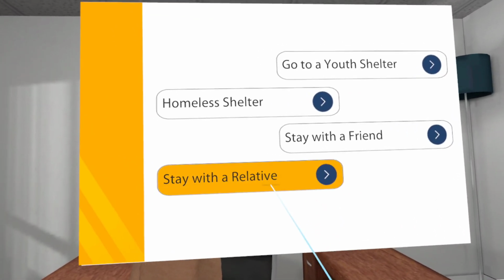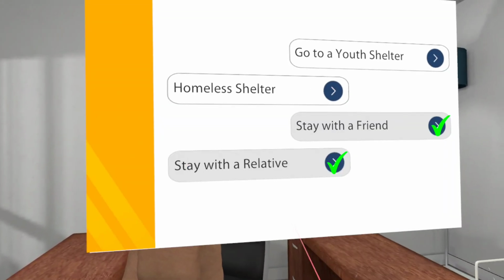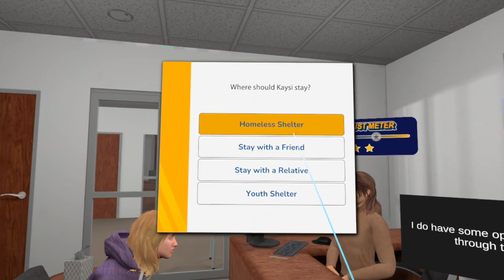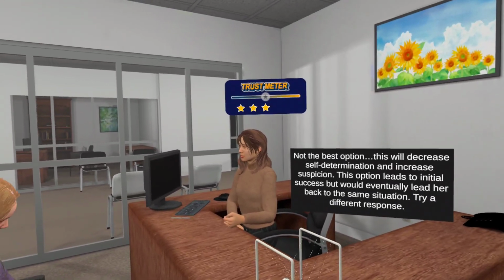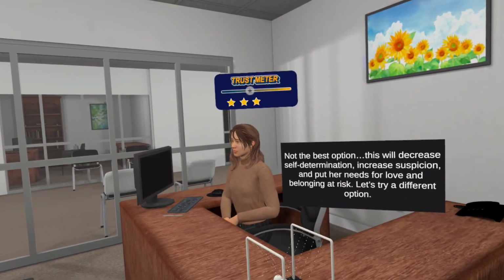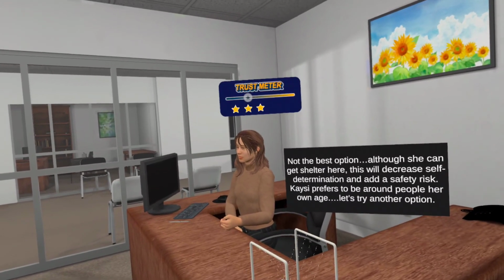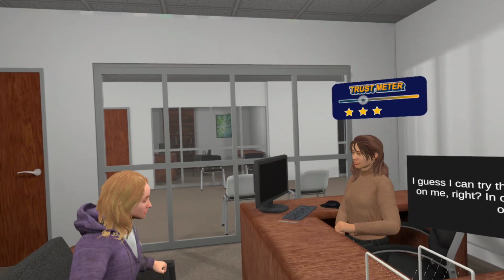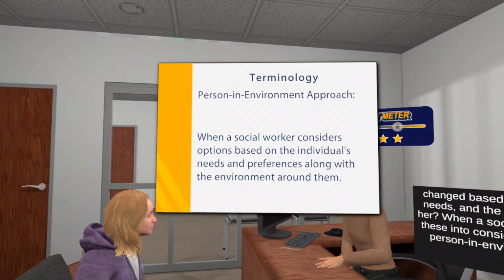Play Higher Game Quest 4 play through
In this video you will experience a complete play-through of Quest 4 in the Play Higher Game (Social Work Simulator).